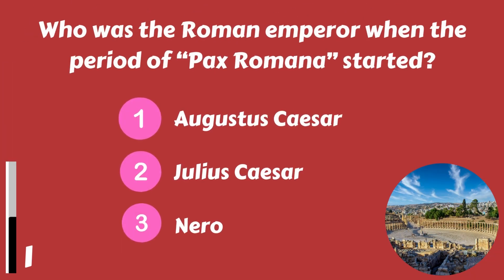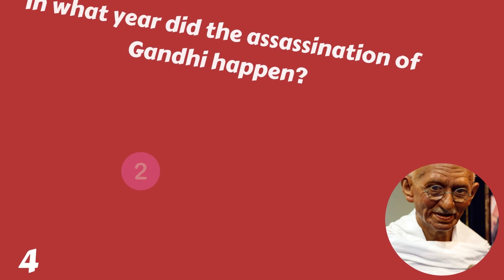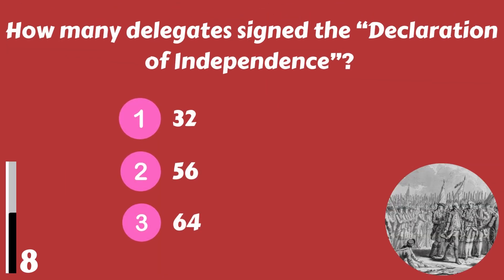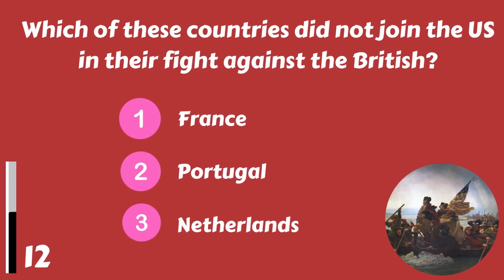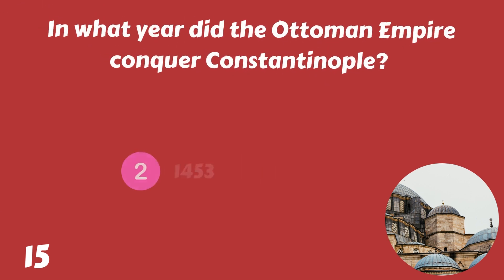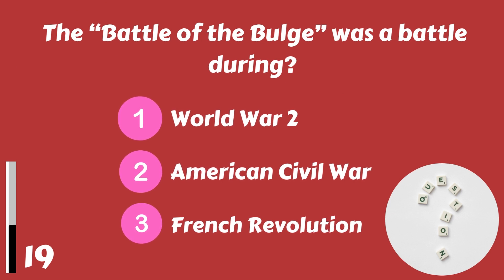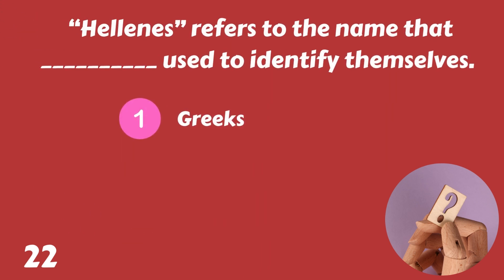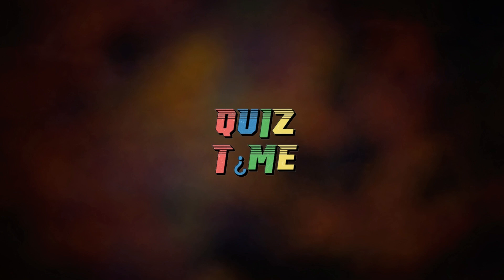25 World History Trivia Questions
Test your knowledge of world history with this fun quiz! Can you guess the answers to 25 questions about world history?

Quiz yourself on topics like the Napoleonic Wars, the Roman Empire, and more! If you're looking for a way to perk up your World History knowledge, then this quiz is perfect for you. Be sure to take the quiz and see how you stack up against the rest of the class!